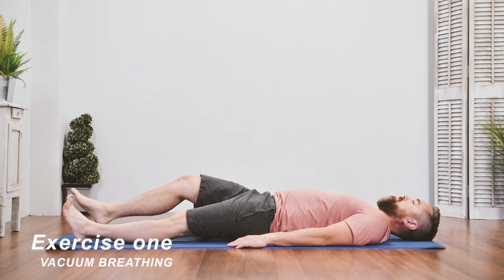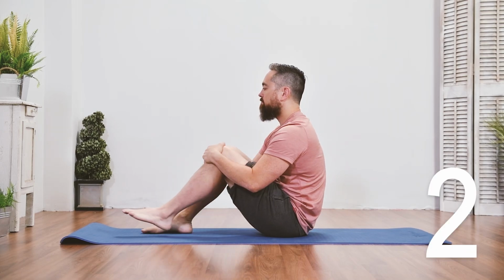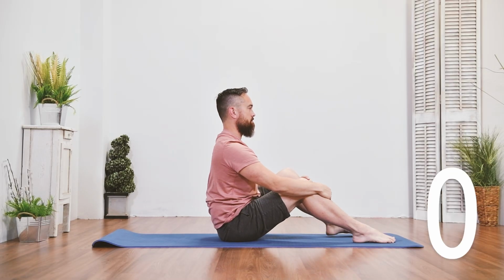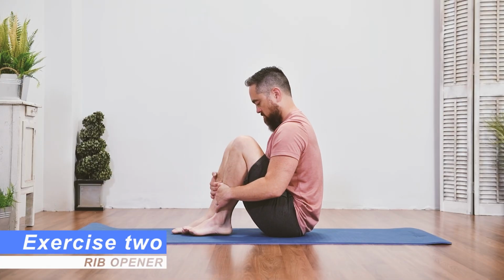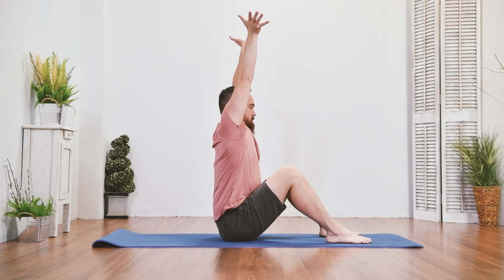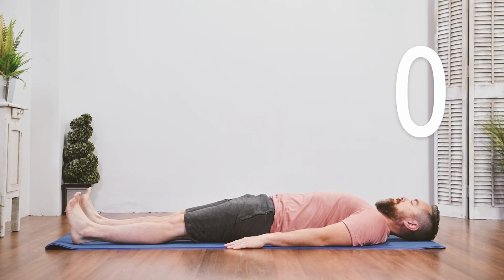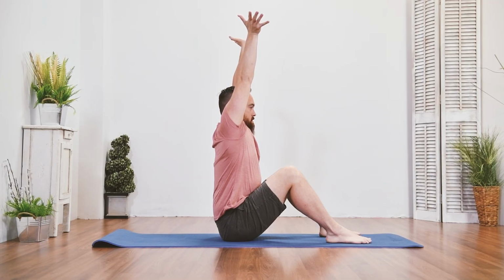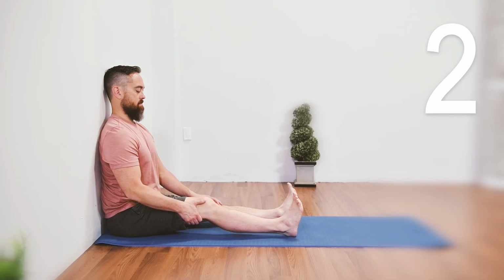10-Minute Breathing & Fascia Release | Improve Movement & Calm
Welcome to Video 7 of the 8-Week Morning Mobility Program.
Today’s session focuses on one of the most powerful - and often overlooked - systems in the body: the relationship between breathing and your fascia.

Your breath influences tension, posture, circulation, stress, and the way your entire fascial network moves. When your breathing improves, your mobility improves. When your fascia opens, your breathing becomes deeper, calmer, and more efficient.

In this 10-minute routine, you’ll focus on:
 • Expanding the rib cage for deeper, fuller breathing
 • Releasing tension through the diaphragm and thoracic fascia
 • Connecting breath to movement for better mobility
 • Improving the elasticity and glide of key fascial lines
 • Using breath to reduce stress and nervous system overload
 • Supporting posture, alignment, and core stability

Benefits of this session include:
 • Better breathing capacity
 • Less tightness in the ribs, chest, and upper back
 • Improved fascial hydration and tissue glide
 • Reduced stress and nervous system tension
 • More fluid, effortless movement
 • A calmer, more focused start to the day

No equipment needed — just your breath, your body, and a few minutes of focused awareness.

Breathe deeper. Move easier. Calm the noise.
Your body is the business — take care of it.

00:00 Body Scan
01:38 Warm Up
02:13 The Exercises
07:37 Cool Down
08:14 Body Scan